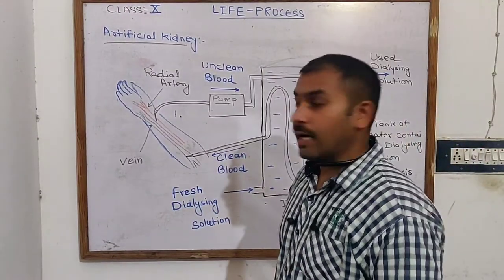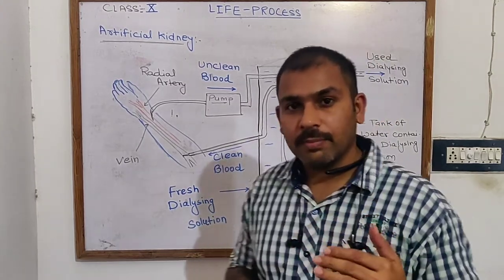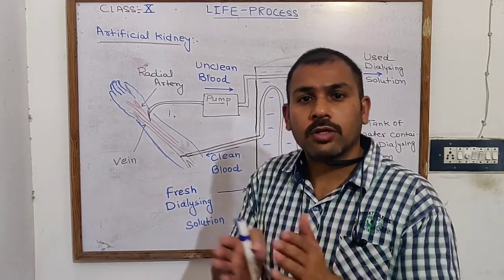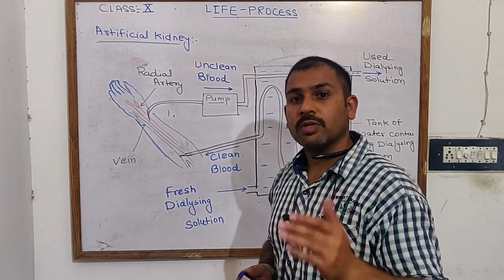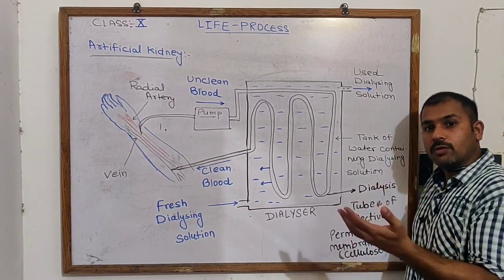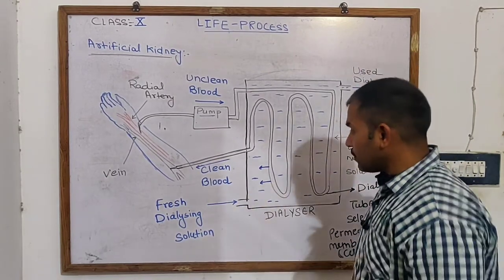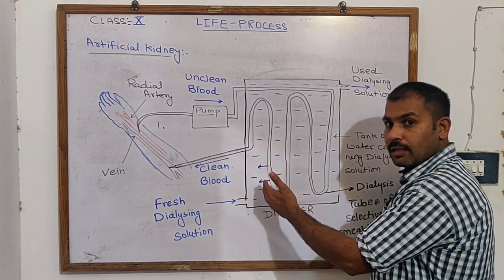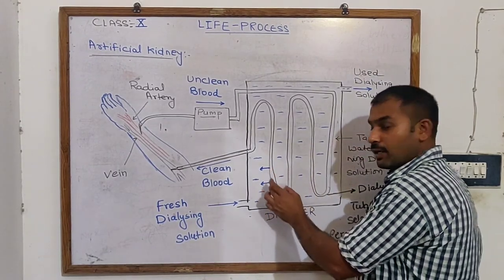Artificial kidney (Haemodialysis)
Artificial kidney required to filter the blood when both of kidney are damaged.
It is essential to remove metabolic waste from blood